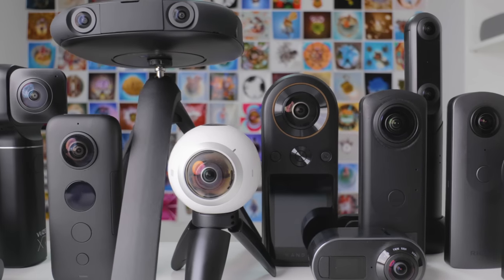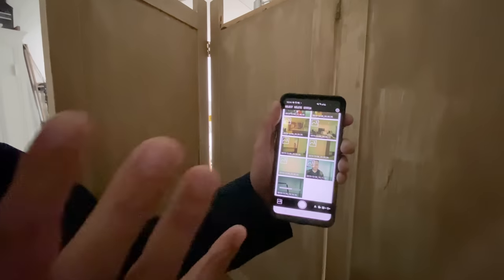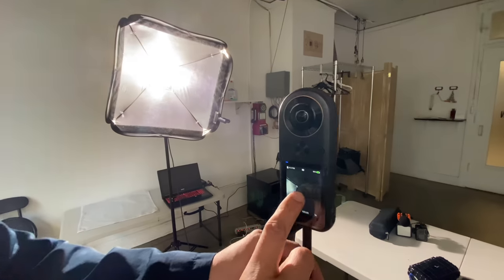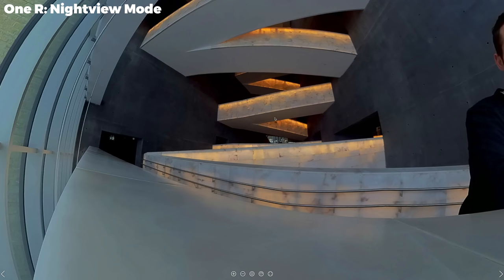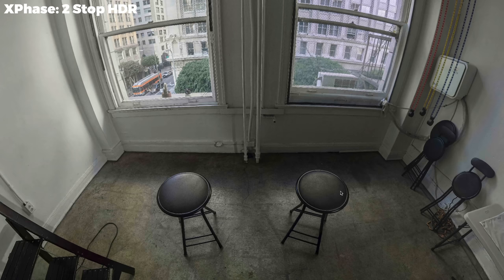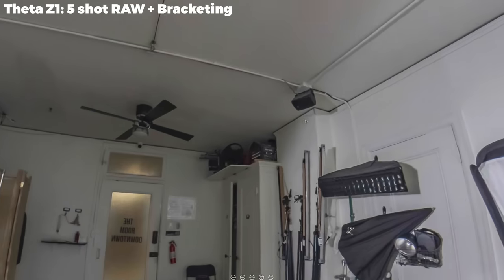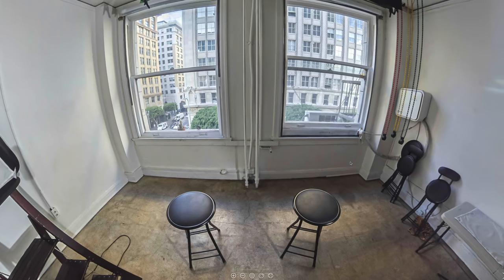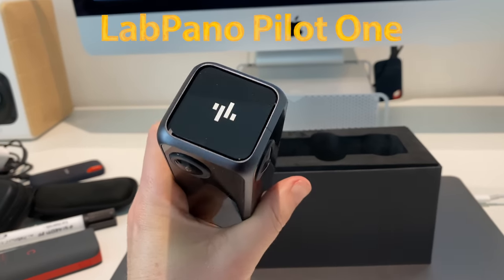Which Is The Best 360 Camera for Photography & Virtual Tours? EARLY 2020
🚀 Master Virtual Tours with my step-by-step course.